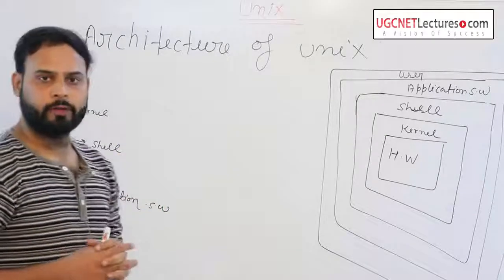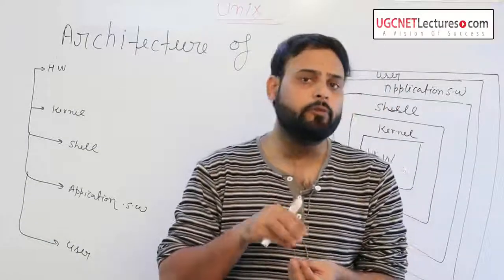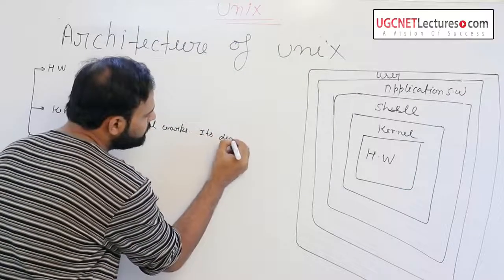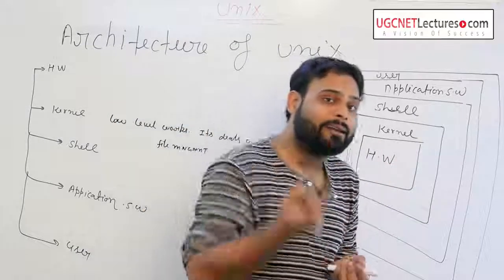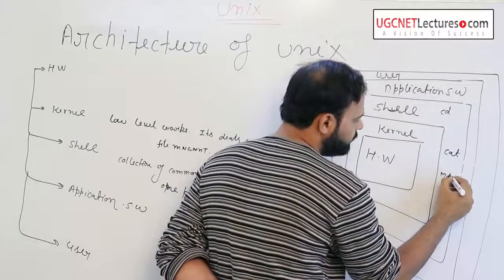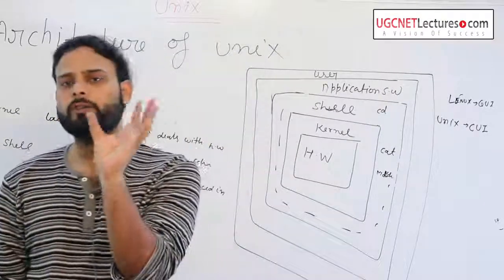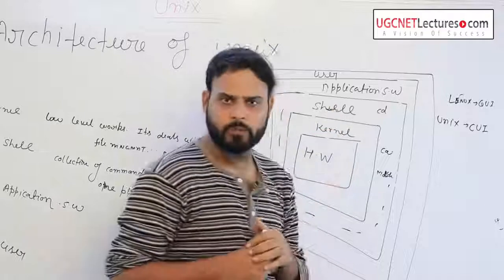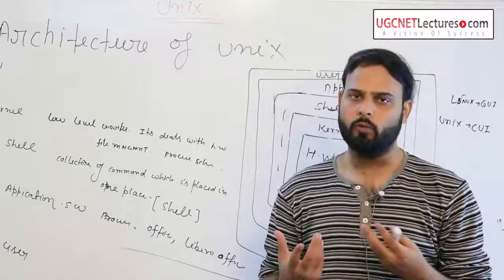Unix 2: Unix Architecture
Unix is a family of multitasking, multiuser computer operating systems that derive from the original AT&T Unix, development starting in the 1970s at the Bell Labs research center by Ken Thompson, Dennis Ritchie, and others.